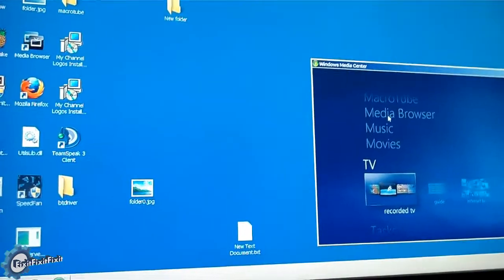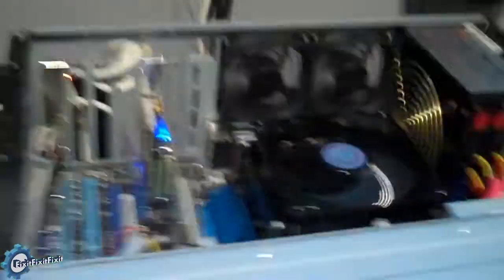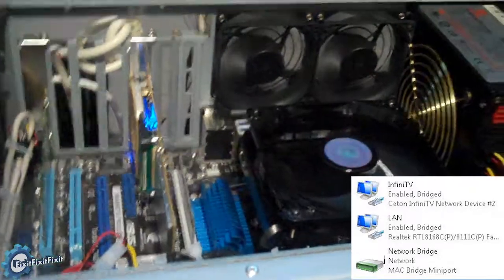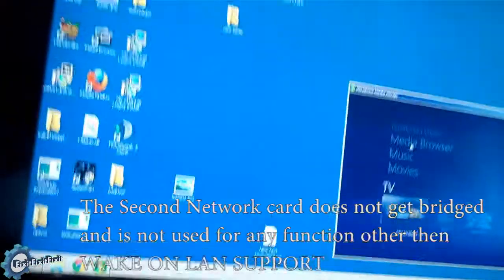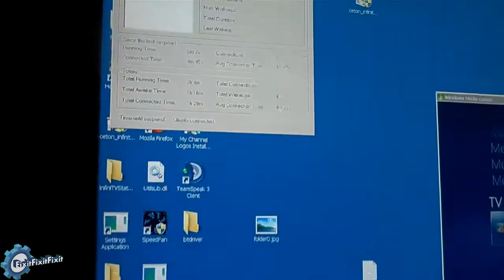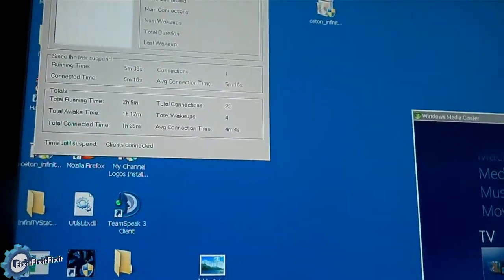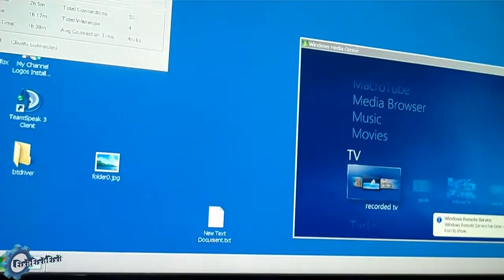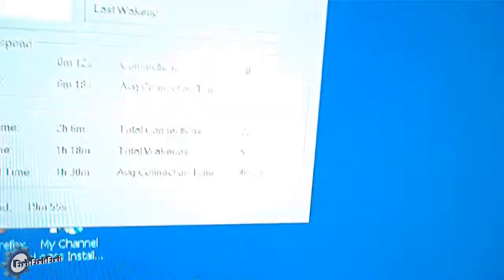[FIX] HTPC Ceton InfiniTV 4 Wake on Lan with Nic and Waka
In This video i explain what i had to do to get a wake on lan setup going with the the ceton infinitv 4 card and windows media center.

The intel network card is the
Intel PWLA8391GT Desktop Adapter PRO/1000 GT

and here is a link to Waka Install Files

I hope this works as well for you as it has worked for me.

Just to be clear, You still use your on board network for everything. The intel card is just for WOL. Everything else functions through the other.